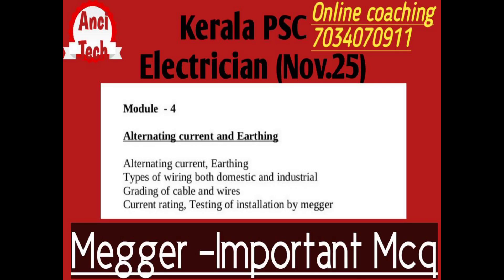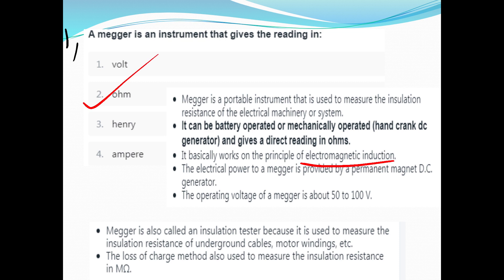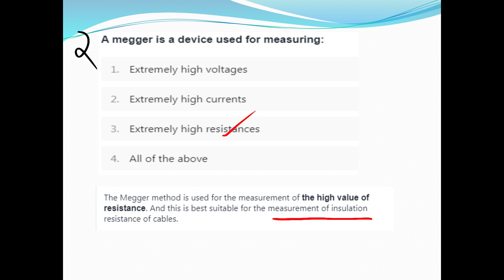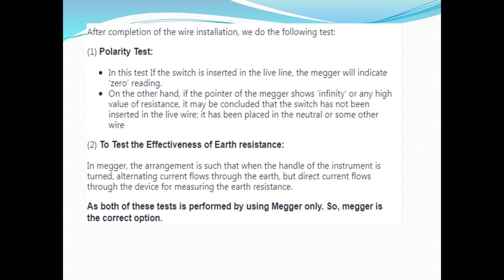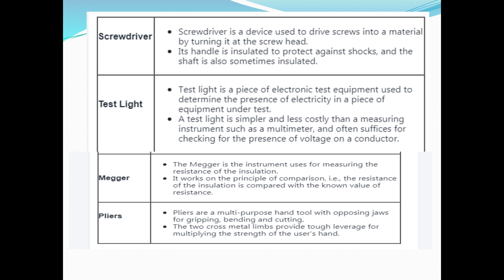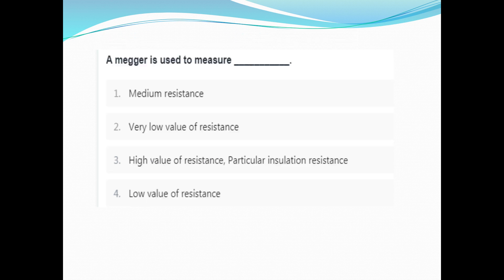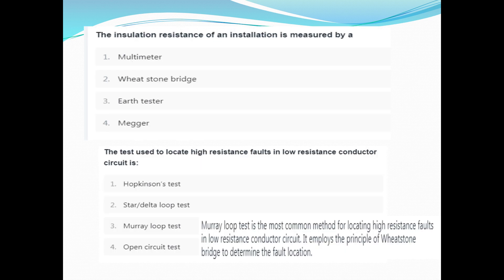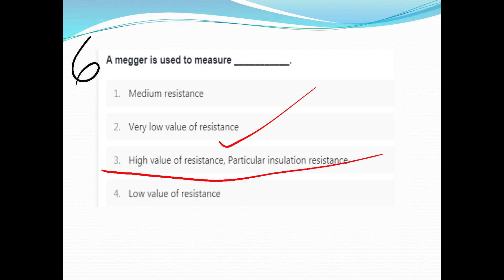Kerala PSC Electrician Exam -Megger MCQ ✌✌✌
AEI
AE(Pwd)
Electrical Supervisor
Draftsman grade 1
KWA Operator

Kerala PSC 70 Days Electrician Study plan

Question bank series 1

Question bank series 2

Question bank series 3

Question bank series 4

Question bank series 5

Question bank series 6

Question bank series 7

16 September class 10-30 to 11.30

16 September 8-9